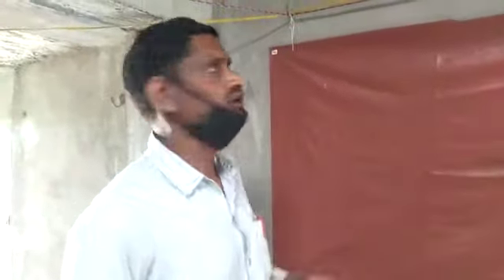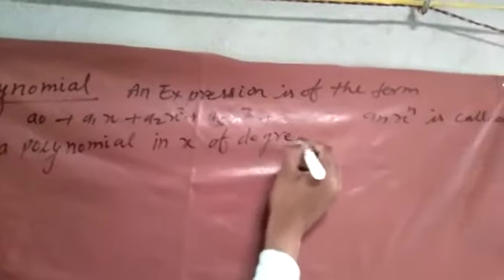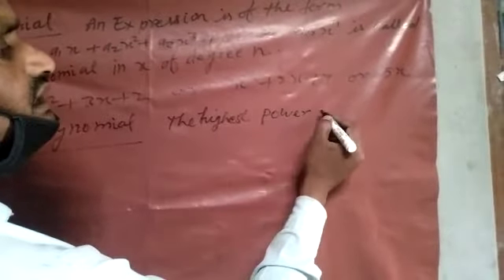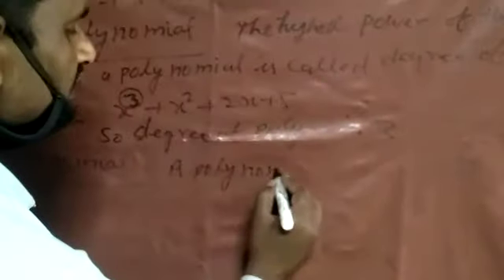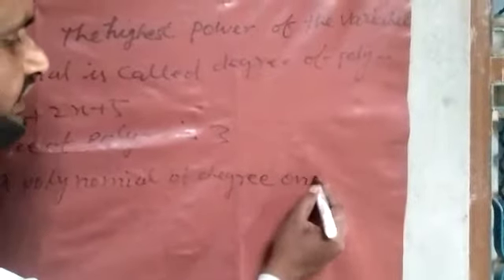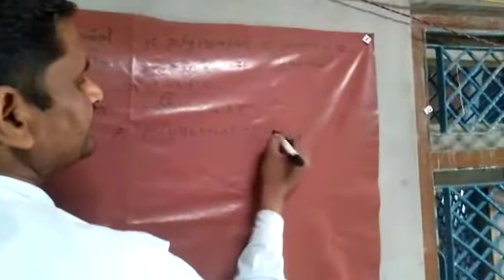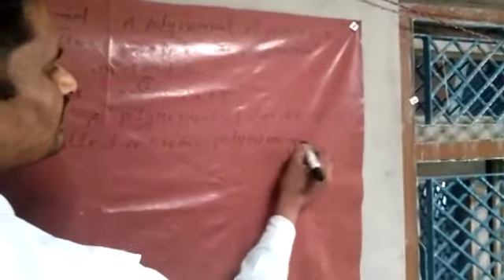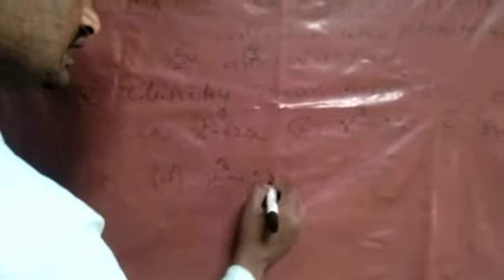April 11, 2020